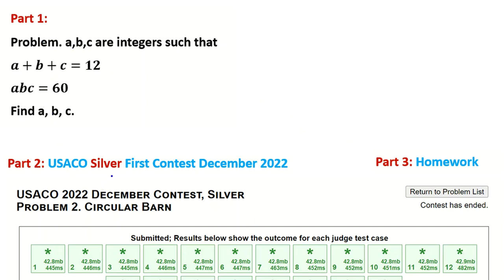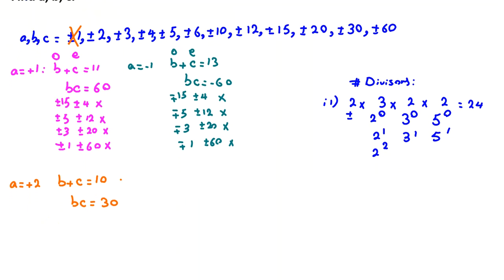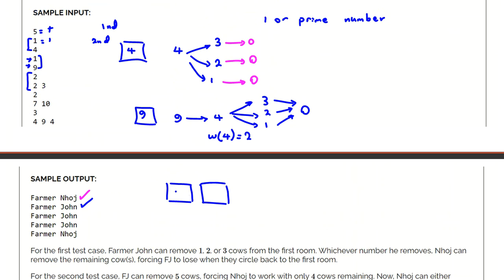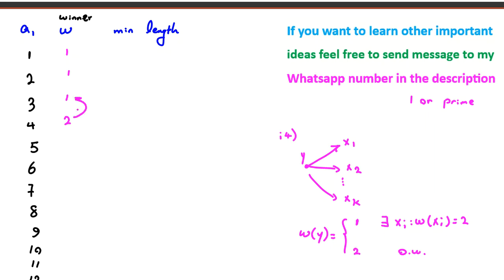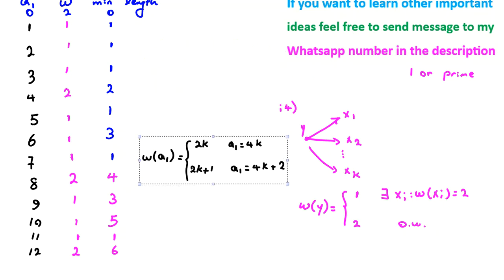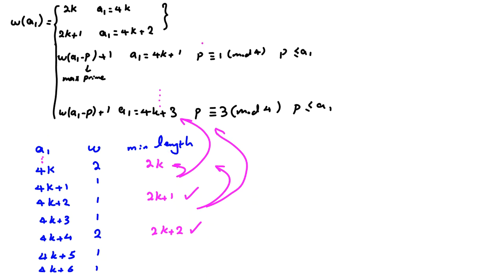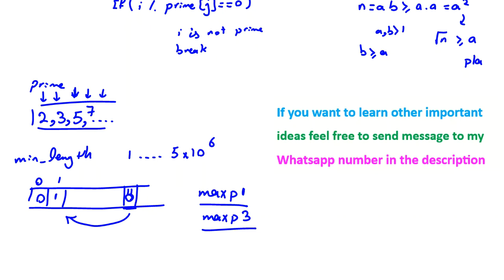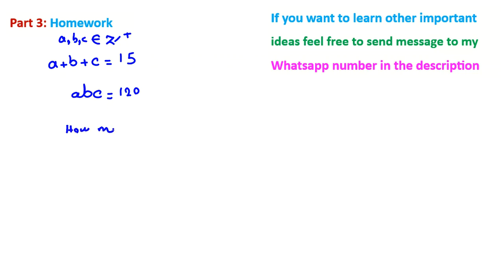USACO Silver December First Contest 2024 2023 2022 Problems 2 Solutions Course Walkthrough Training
There are around 40 50 ideas in each topic (algebra, number theory, geometry, combinatorics, algorithm, ...) If you want to know them feel free to send message to my Whatsapp number

Timecodes
0:00 - Intro
00:50 - First Problem
07:57 - USACO Silver First Contest December 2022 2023 Problem 2 Solution Training Camp C++ Java Python Guide
40:09 - Homework

Authoring and Proposing:
-Author of two international papers:
1."Diffusion-Based Nanonetworking : A New Modulation Technique and Performance Analysisi," IEEE Communication letter soon, 2013
2."Deteccting Matrices for random CDMA systems", 20th International Conference onTelecommunications,ICT 2013